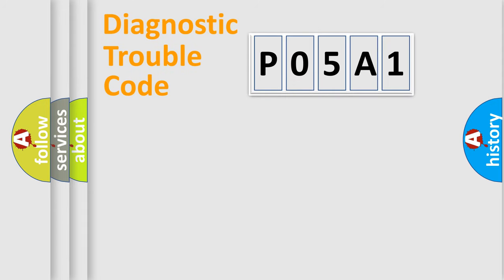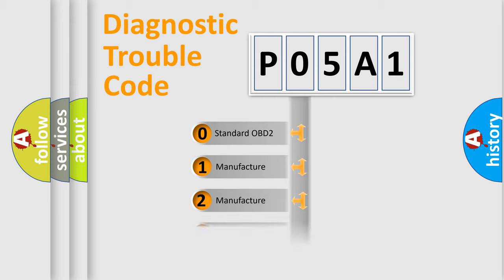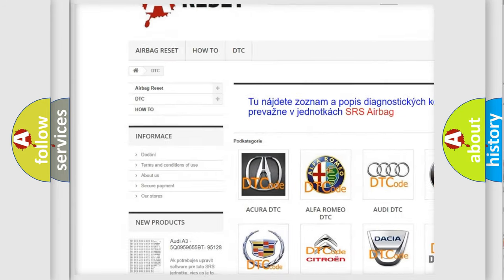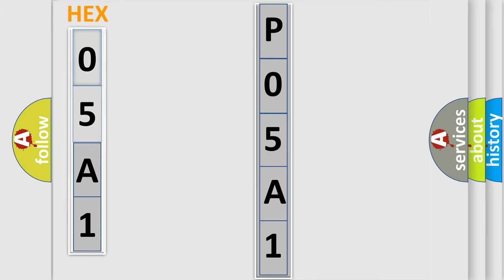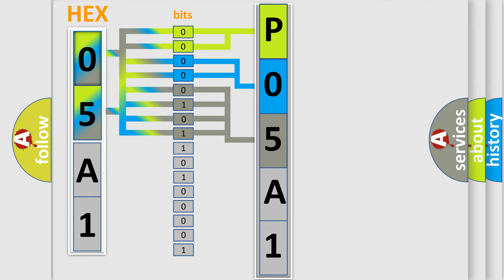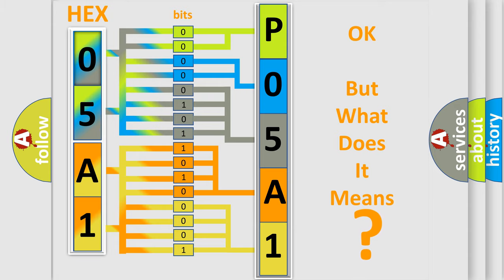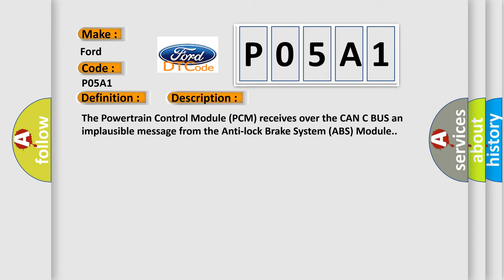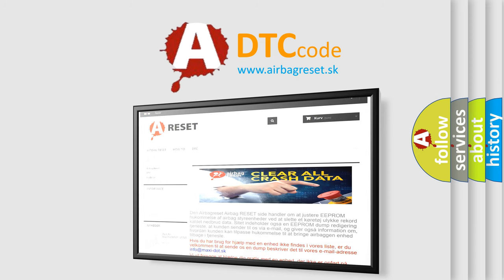DTC Ford P05A1 Short Explanation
Contents:
0:21 Basic DTC analysis according to OBD2 protocol standard.
1:48 Insight into programming
2:58 A diagnostically understandable description of the Diagnostic Trouble Code
3:05 Basic error definition

Make:
Ford
Code:
P05A1
Definition:
Left Front Wheel Speed Sensor Range or Performance
Description: